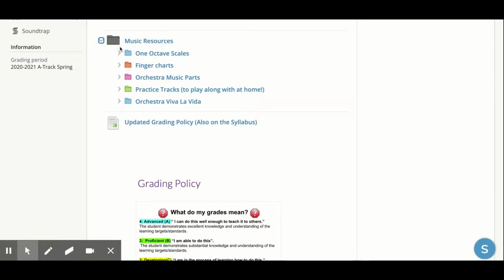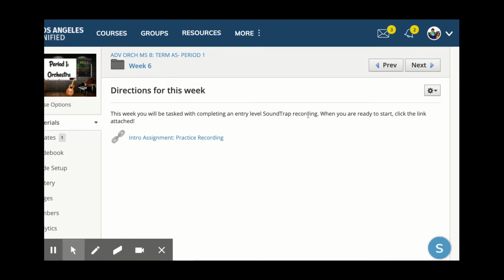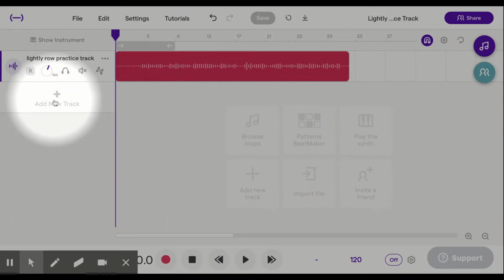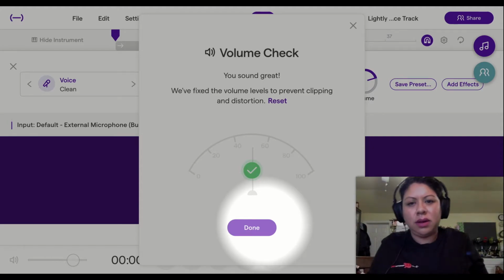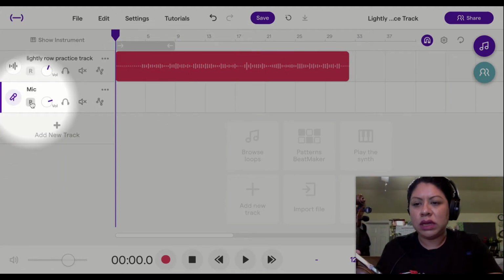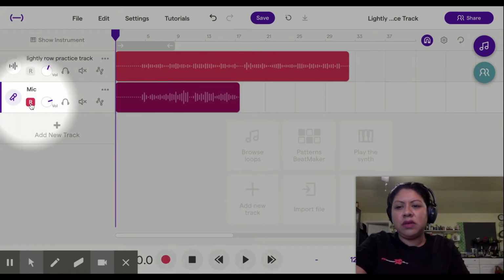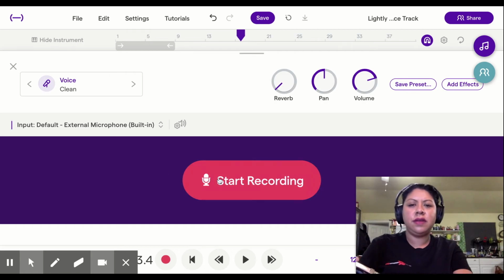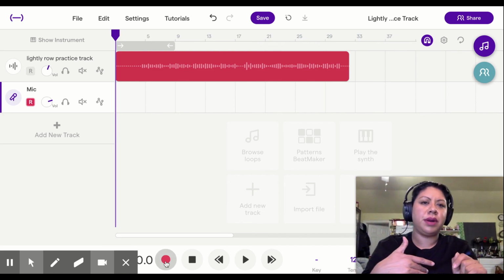ESMS Music Dept Tutorials: SoundTrap Recording 101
This video is for the advanced students in the music department. This is a basics video for all students who are starting to create their audio files for their virtual concerts.